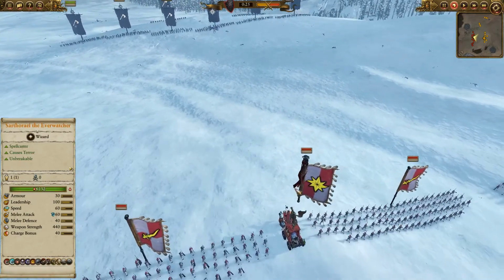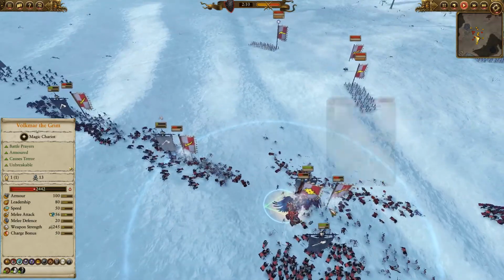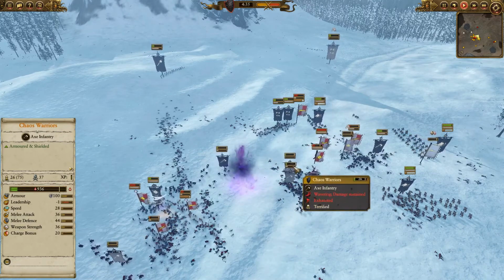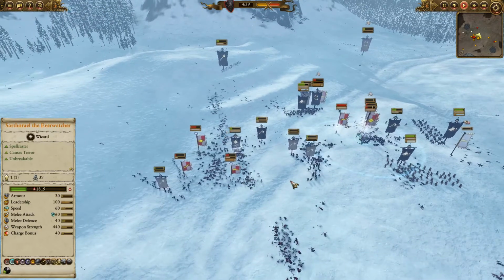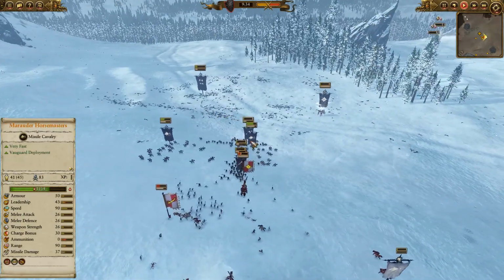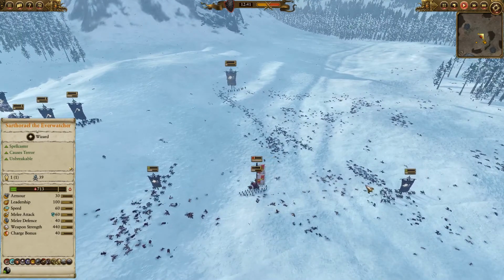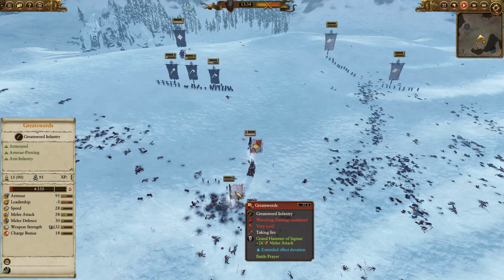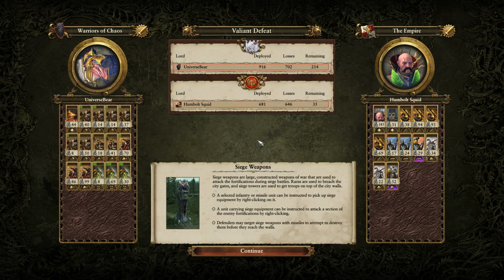Total War: Warhammer 2 - Greenskins VS Empire "One of the closest matches ever."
In my first battle replay without greenskins I try out chaos on Humbolt Squid's Empire forces. This one is a nail biter.